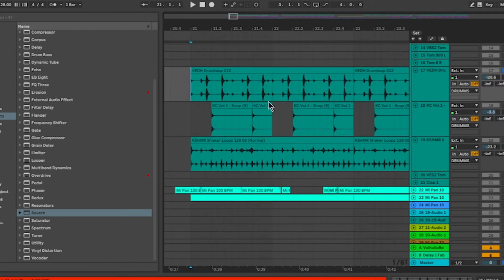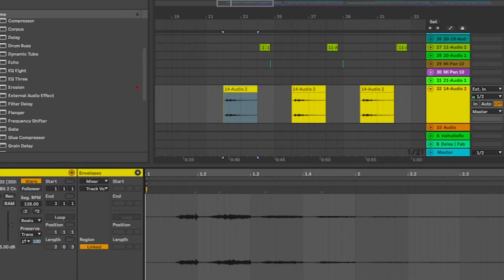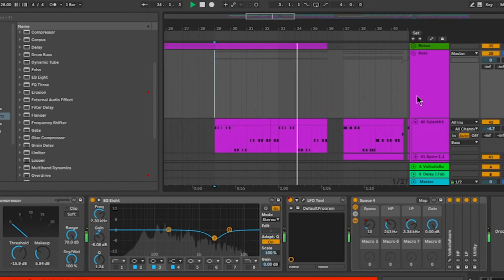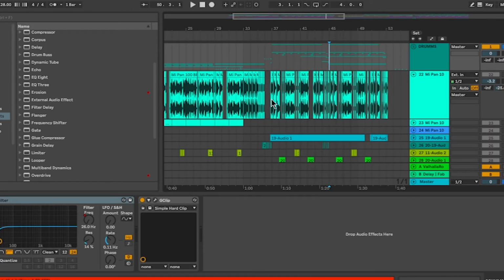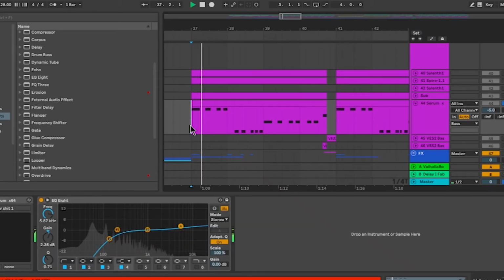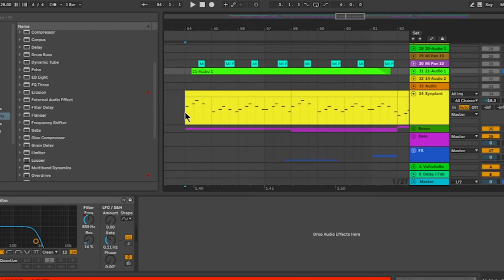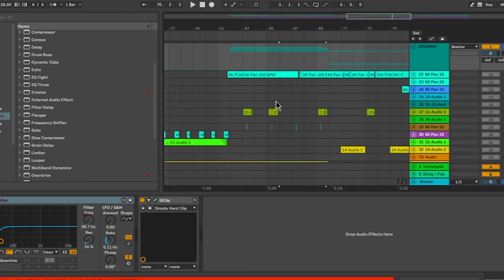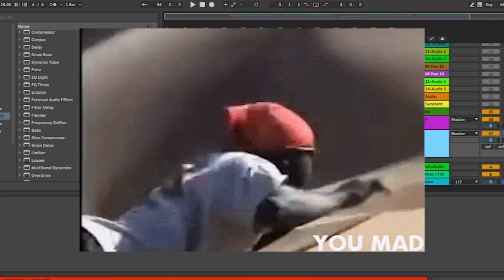How to VIRAL Slap House + FREE DOWNLOAD | Tutorial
This is the story of how a bad joke became my most played song so far and here's how I made it, plus the samples and presets I used, enjoy ;)

Timestamps:
0:00 - Intro
0:20 - Shotouts
0:32 - Context
0:46 - First Break
3:27 - Buildup
5:08 - DROP
9:13 - Second Break
11:49 - Second Buildup
12:35 - Second Drop
13:04 - Cya'll soon ;)